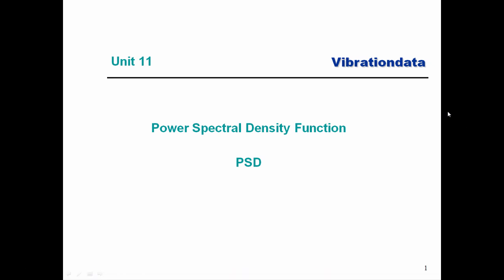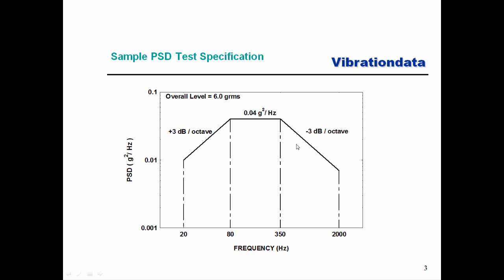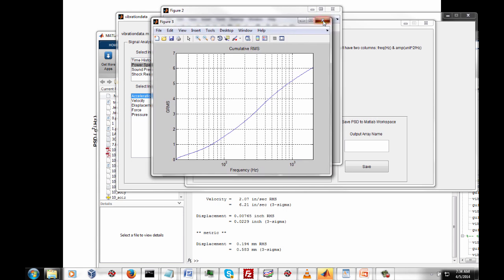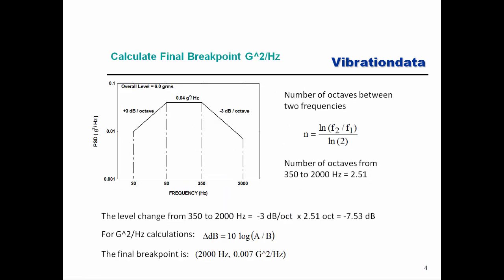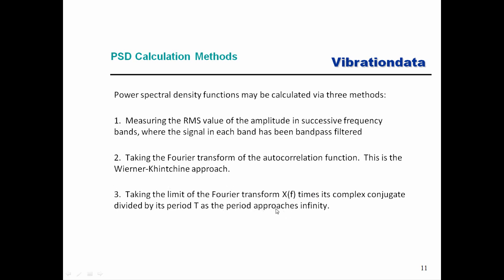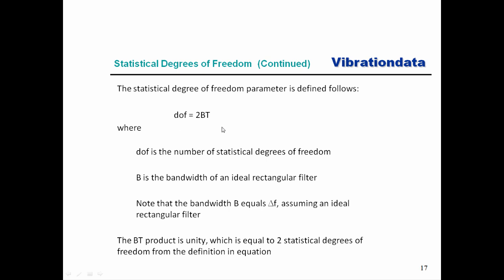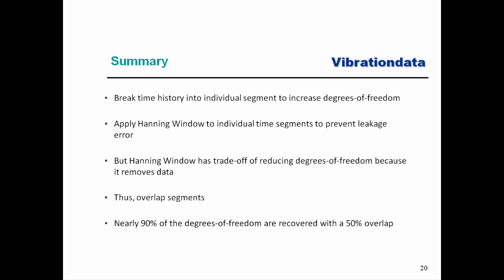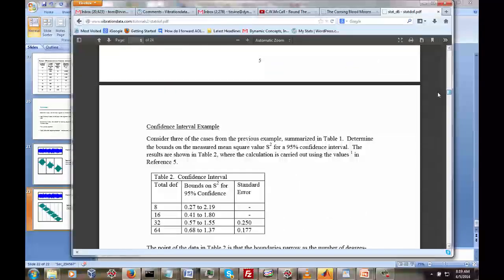Power Spectral Density Function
In this webinar, Tom Irvine dives deep into the Power Spectral Density (PSD) function, a critical tool for analyzing random vibration in engineering applications. Learn how PSD overcomes the limitations of Fourier transforms, and discover its importance in designing and testing aerospace components, automotive systems, and more.

🔹 Key Topics Covered:

What is PSD? Why it’s essential for random vibration analysis

PSD vs. Fourier Transform: Overcoming limitations for design and testing

Real-World Applications: From aerospace avionics to automotive vibration testing

Calculating PSD: Methods, formulas, and practical examples

Statistical Degrees of Freedom: Understanding reliability and confidence intervals

Handling Leakage and Overlapping: Best practices for accurate PSD calculations

🔹 Why Watch?
Whether you're an engineer, data scientist, or student, this webinar provides a comprehensive understanding of PSD and its applications. Tom Irvine breaks down complex concepts into easy-to-understand explanations, with practical examples and MATLAB demonstrations.

MATLAB GUI Package for signal analysis